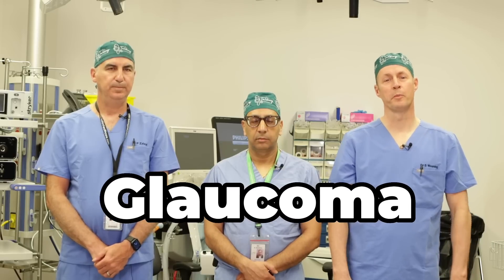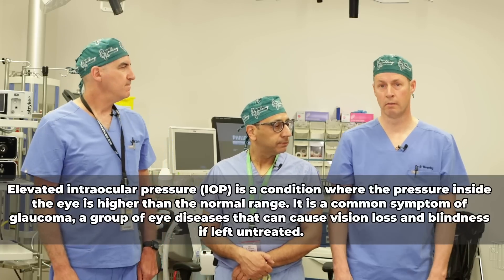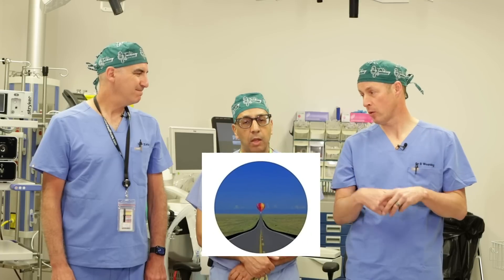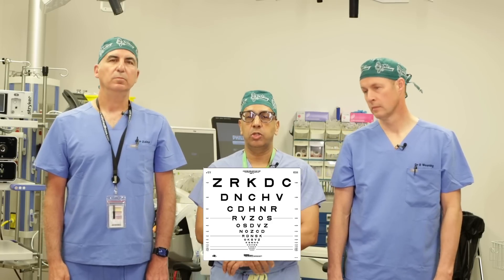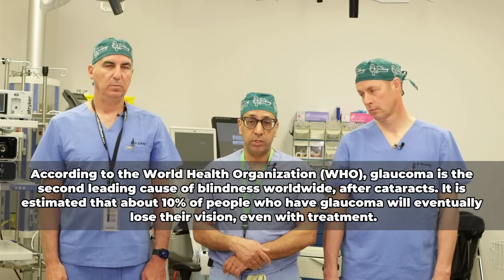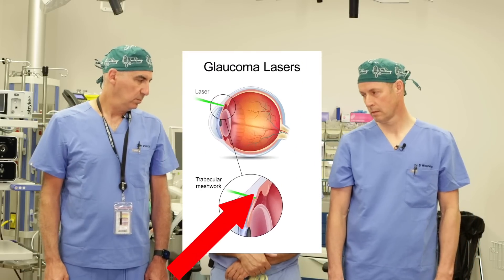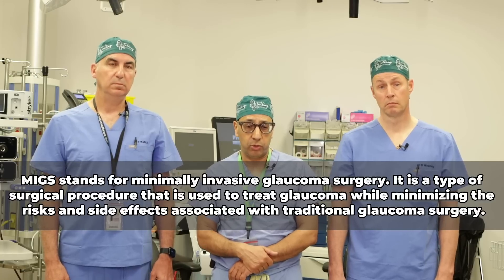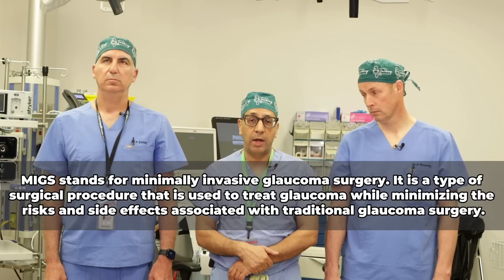Glaucoma: Why You May Be Losing Your Vision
On this episode of talking with docs guest Dr.Bindlish an ophthalmologist talks about glaucoma. Glaucoma is a group of eye diseases that can cause damage to the optic nerve, which is responsible for transmitting visual information from the eye to the brain. This damage is often caused by increased pressure within the eye, which can occur when the fluid inside the eye doesn't drain properly. Glaucoma can lead to vision loss and even blindness if it is not diagnosed and treated early. There are different types of glaucoma, including open-angle glaucoma, angle-closure glaucoma, and normal-tension glaucoma.